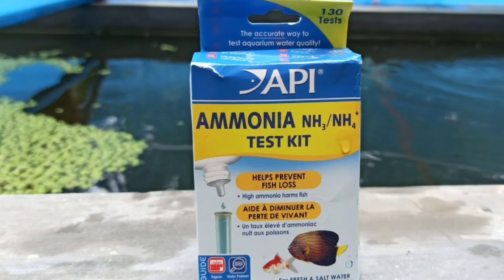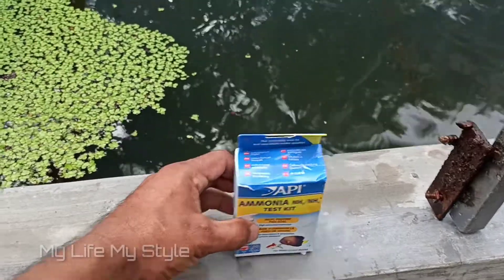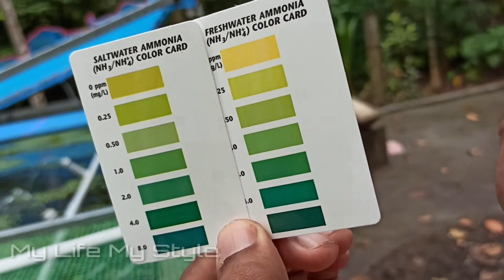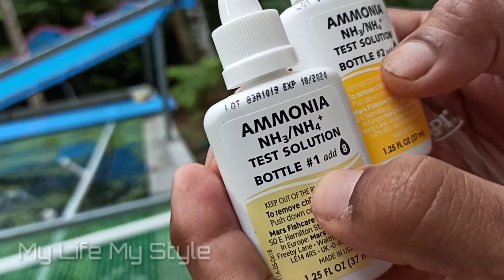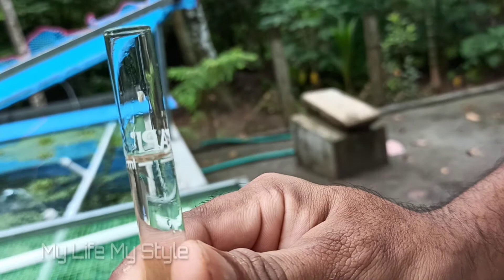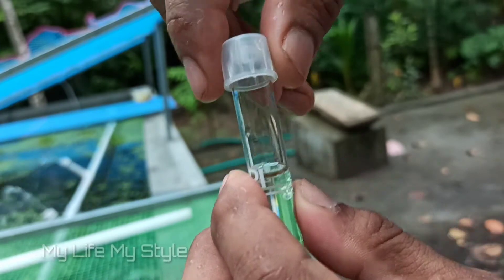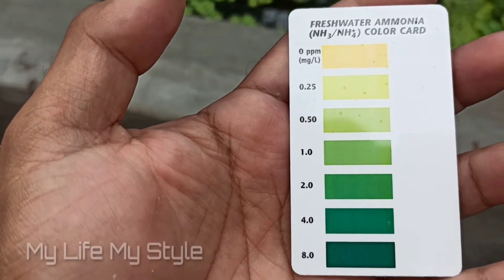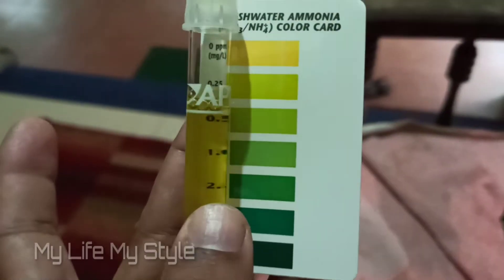DIY : how to use API ammonia test kit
How to test ammonia level on a fish tank
ഫിഷ് ടാങ്കിലെ വെള്ളത്തിലെ അമോണിയ എങ്ങനെ എളുപ്പത്തിൽ കണ്ടുപിടിക്കാം